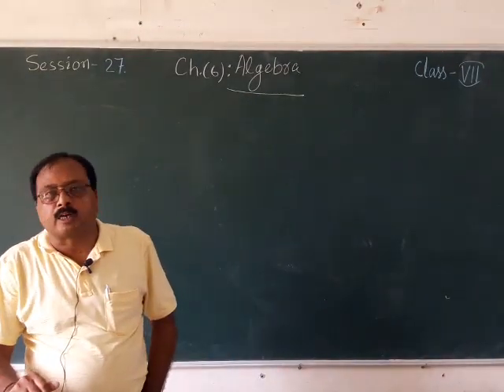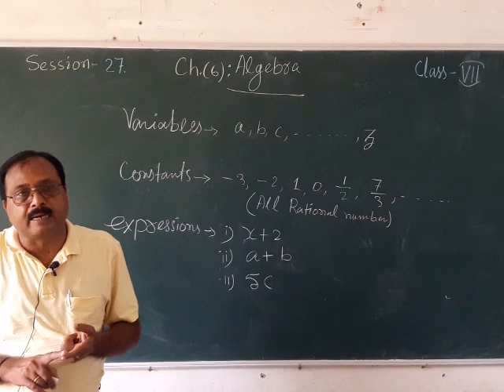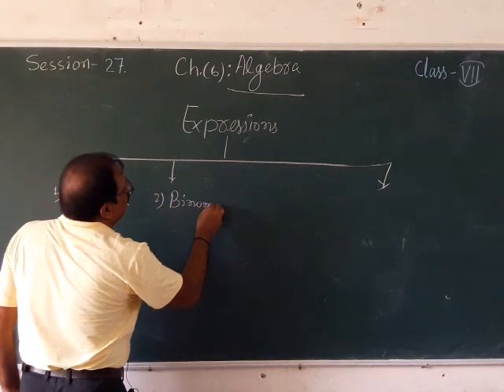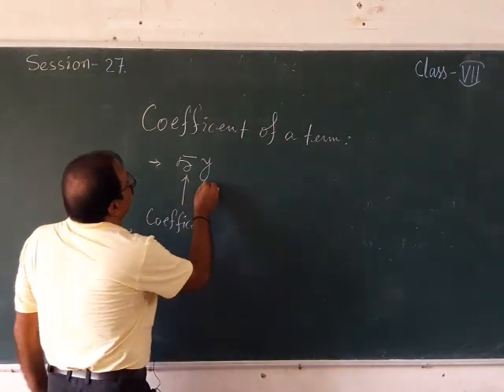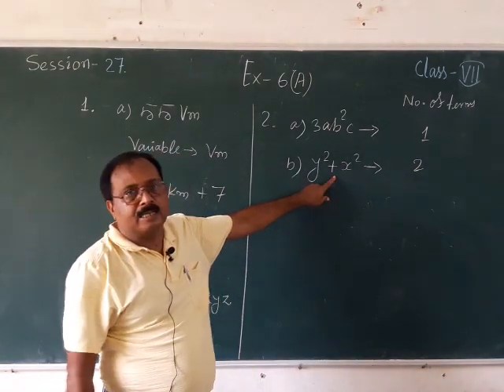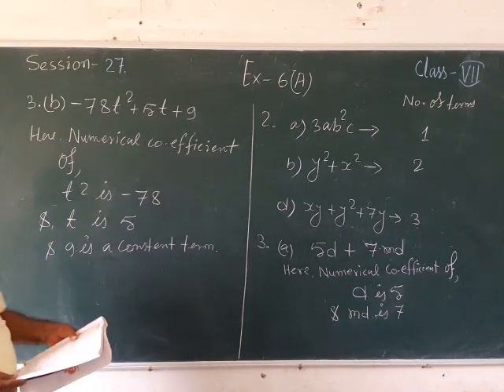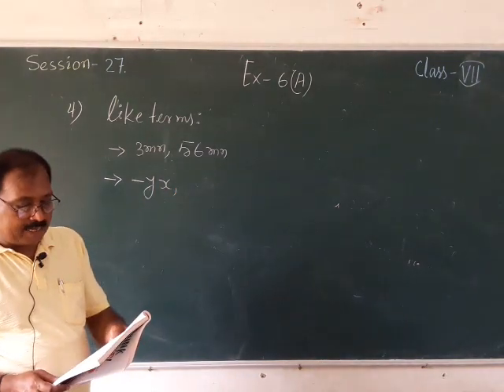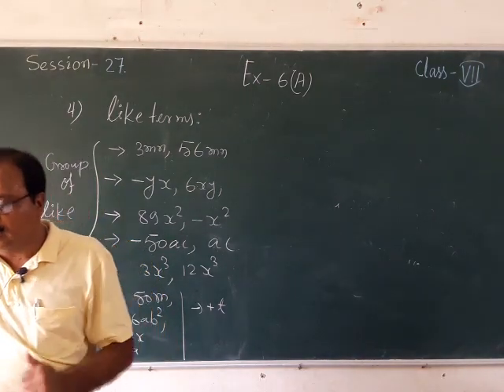CLASS 7 | CBSE MATHS | SESSION 27 | 2021-22